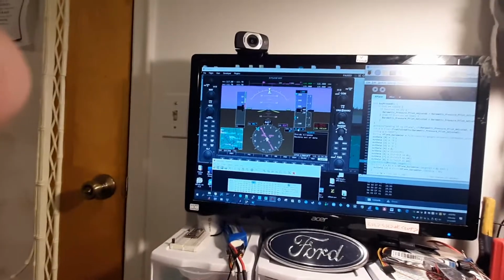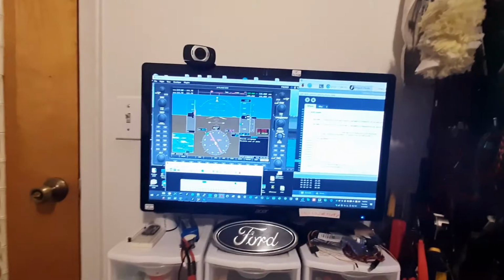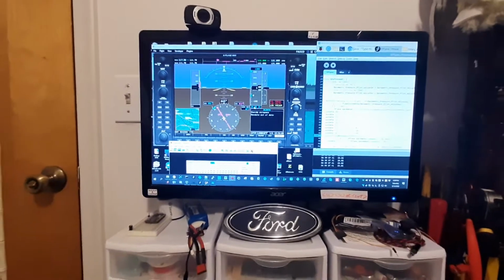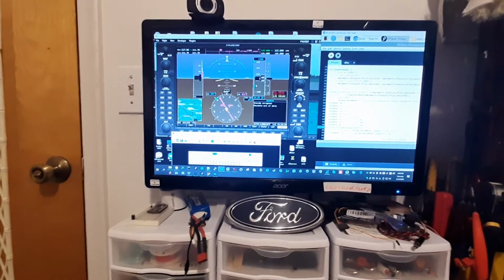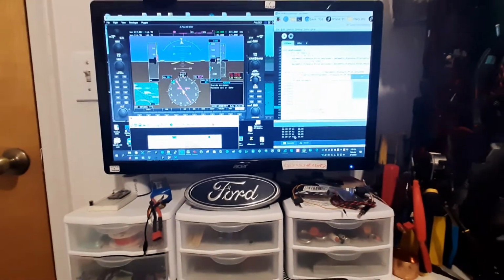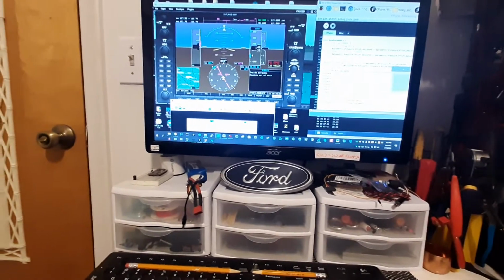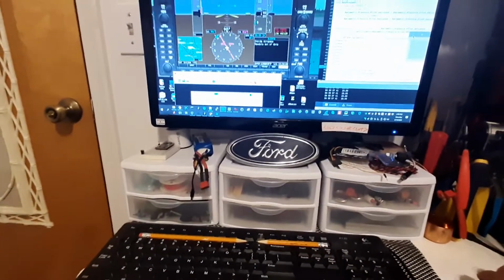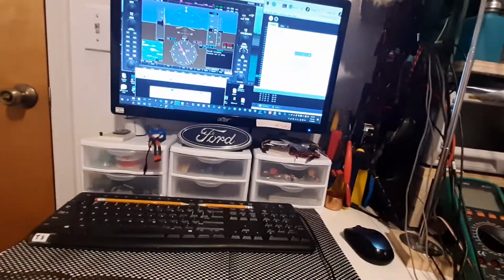Installing a rotary encoder to control Altimeter setting on XPlane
This is a video on how I installed a rotary encoder on a Raspberry PI and send the data to XPlane via UDP.